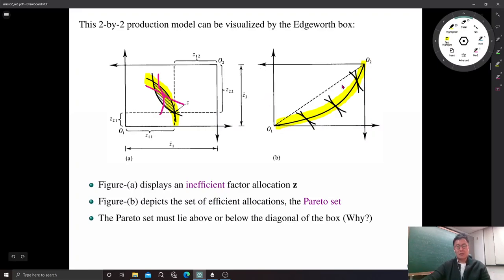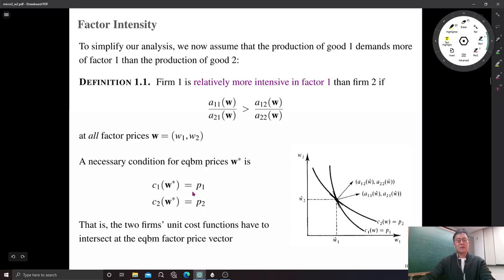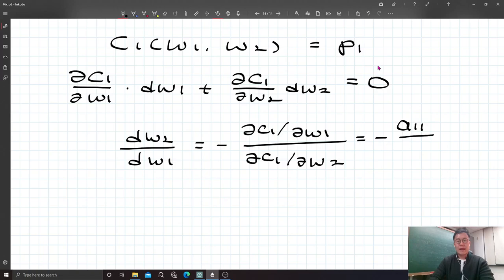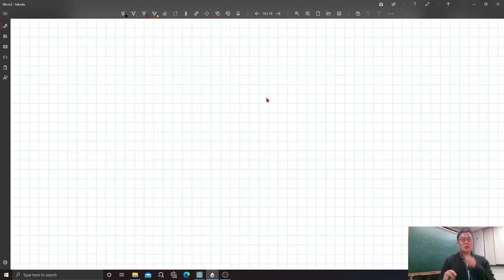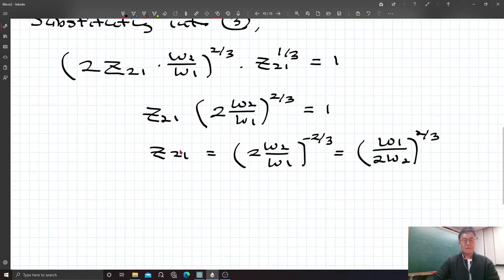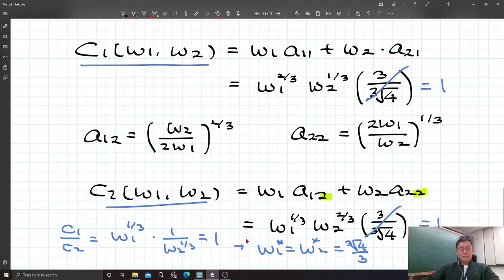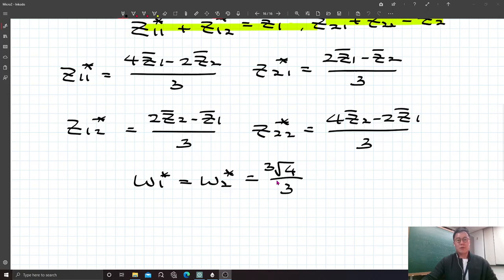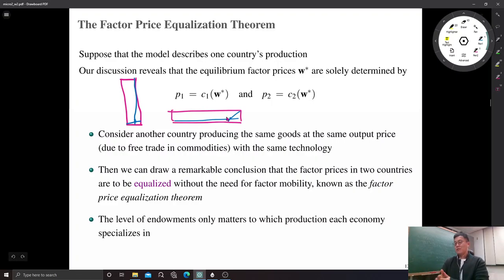Microeconomics 2 Week 2-2: General Equilibrium - Production Economy (2)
This is a lecture video for the graduate course "Microeconomics 2" at Yonsei university spring 2021. In this video, I derive equilibrium conditions under the two assumptions - CRS technologies and factor intensity - and explain how to find Walrasian equilibrium.